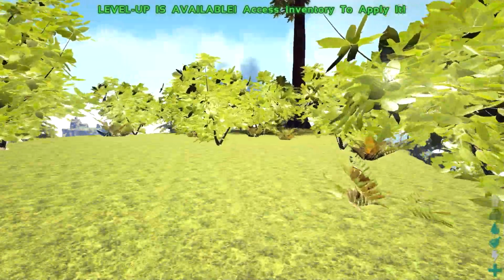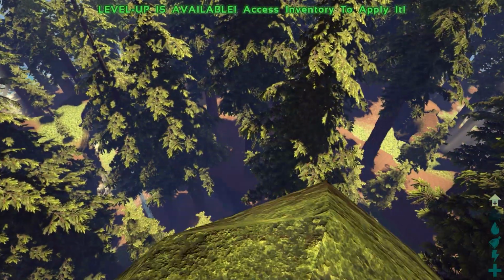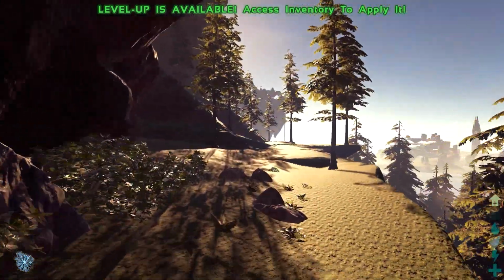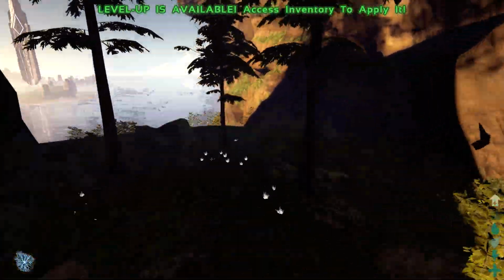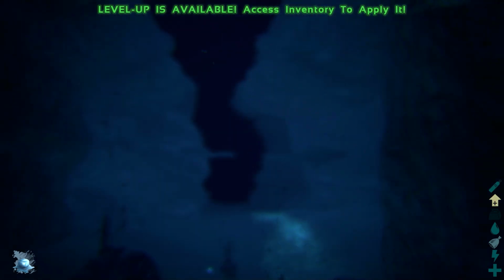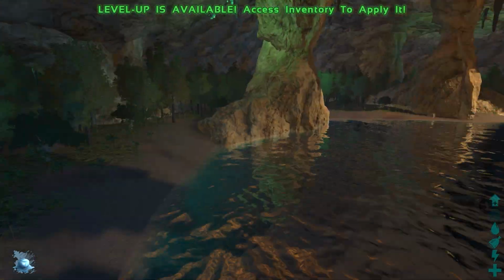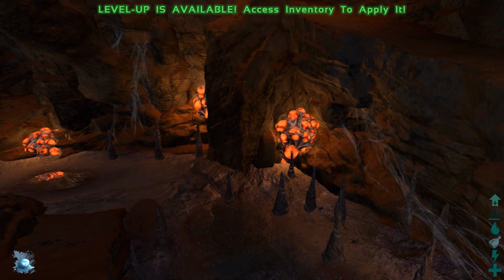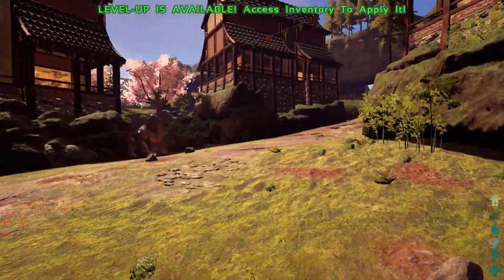ARK: Survival Evolved HUGE THE CENTER MAP UPDATE GAMEPLAY! (REDWOOD BIOME, CAVES, BEAUTIFUL MAP!!)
The Center Map DLC just got a HUGE UPDATE today adding the Redwood Biome, New Caves, a Boss Arena, and so much more in this amazing map! I thought The Center was already such an insane map, but now it got even crazier! Watch this The Center Map Update Gameplay Video to get a better feel for what I'm saying and tell me how HYPED YOU ARE by hitting that like button and letting me know in the comments! :D